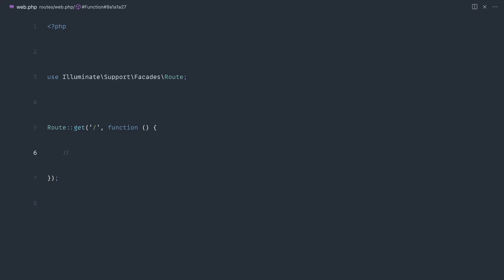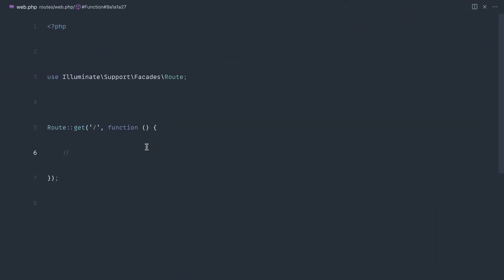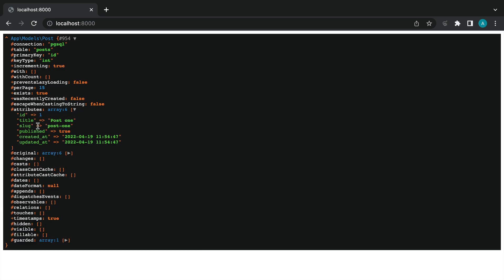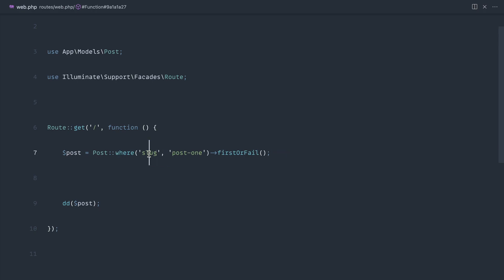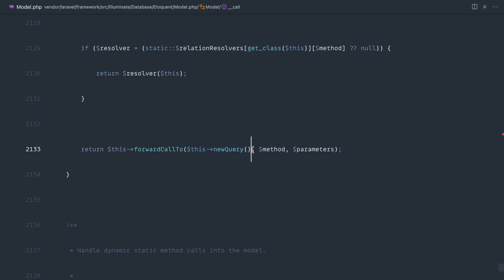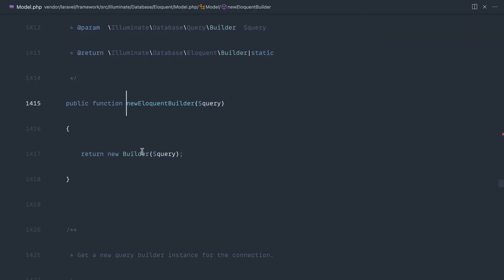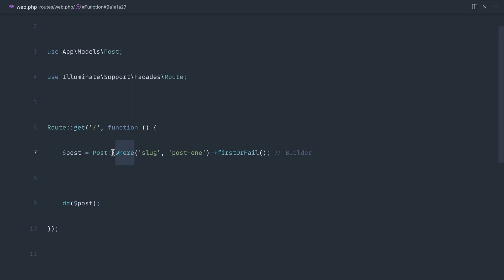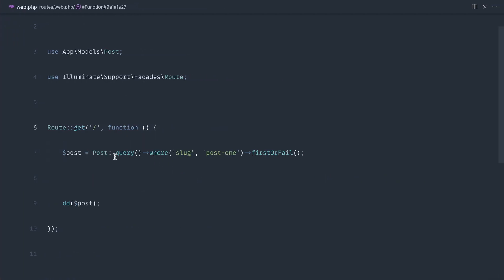The Eloquent Query Method: A look at the query method (1/7)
Ever used the Eloquent query() method in Laravel before? In this short course, we'll dive into what this method does, and demonstrate the ways it can be used.